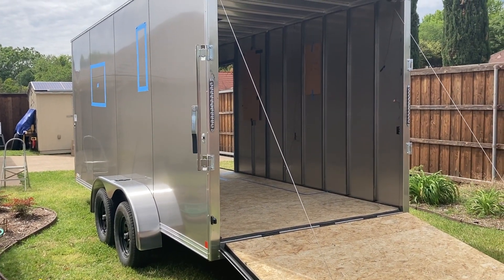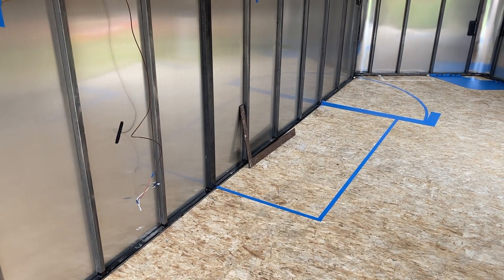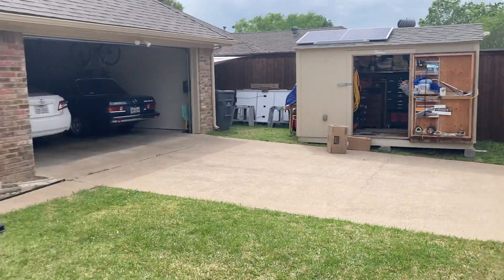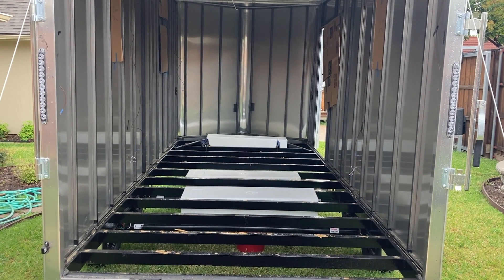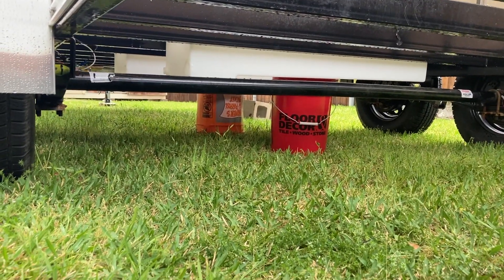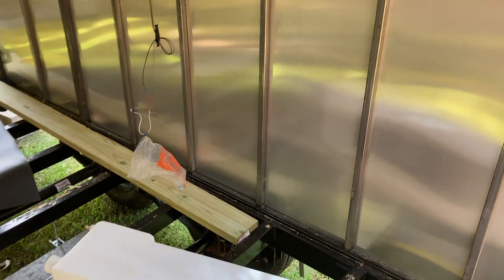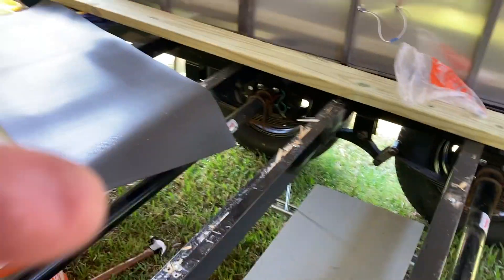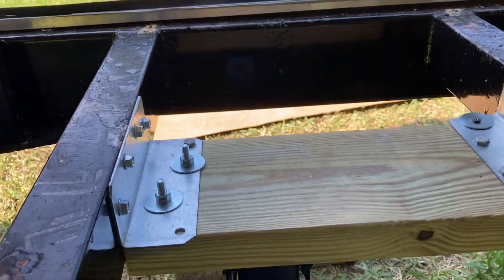Utility Trailer Build Start Haulina Layout and setting of Tanks, and Solar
I began this series at the end of the journey and some of you have requested seeing the construction of Haulina a 7' X 16' X 7' V nose trailer.  This is my first try at using video editing software so be kind.  You will see the trailer as it arrives and it was tough to get it in the back yard.  I have since purchase a Trax electric dolly - I did not want to crash what I finally competed and in these big cities - the alley's are narrow. I first taped out the design, then removed the flooring and got to work.